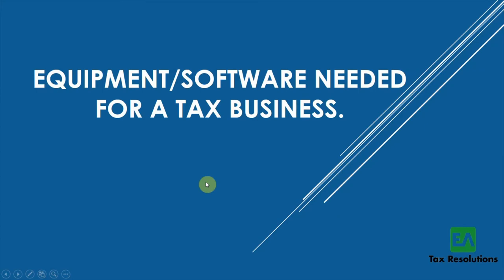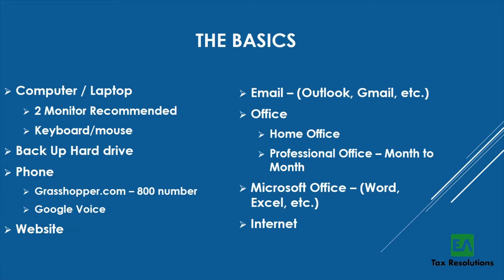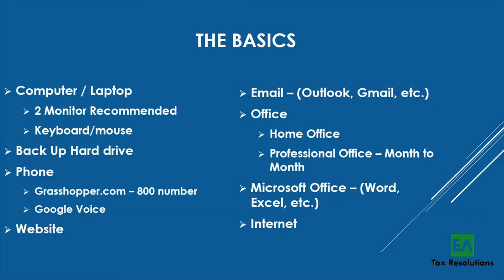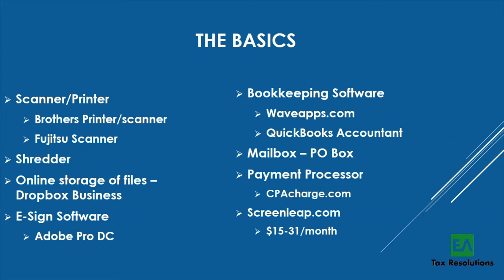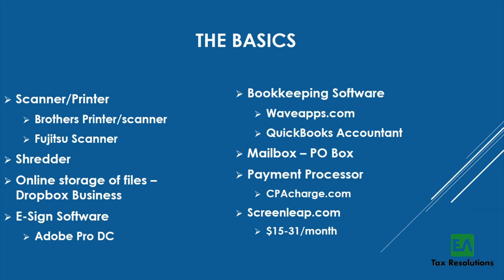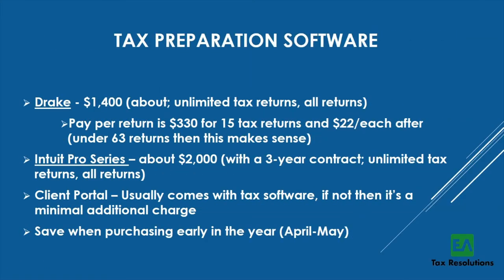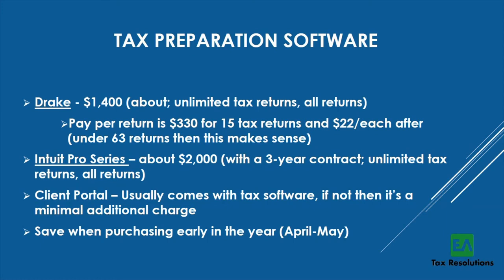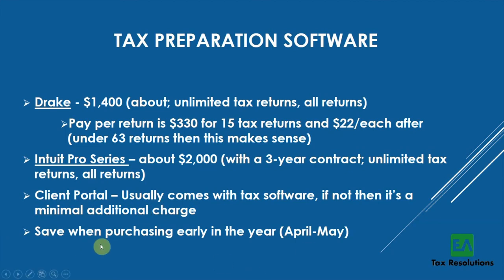How to start a tax business. The equipment and software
A section from the online course series , "How to start a tax business."